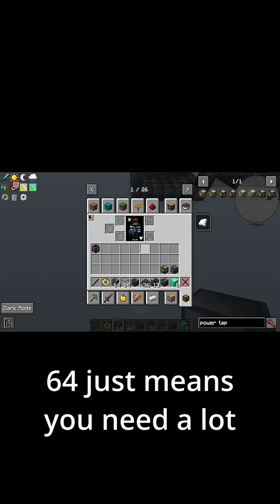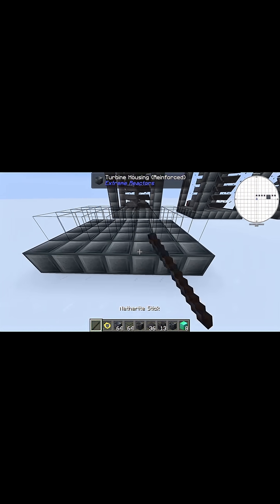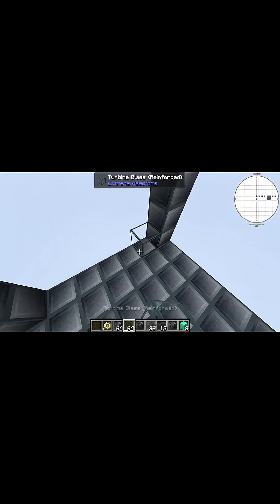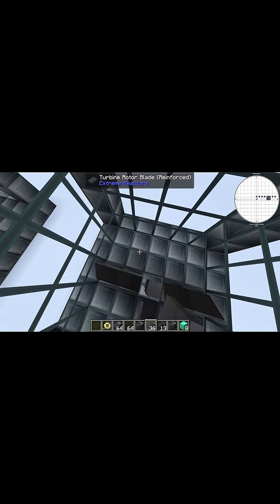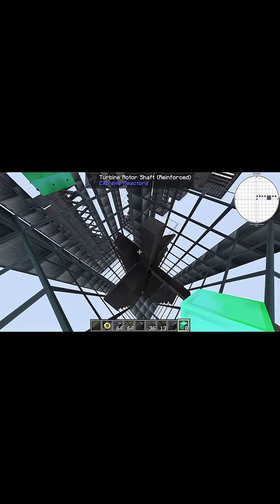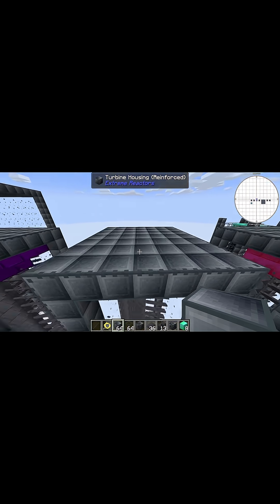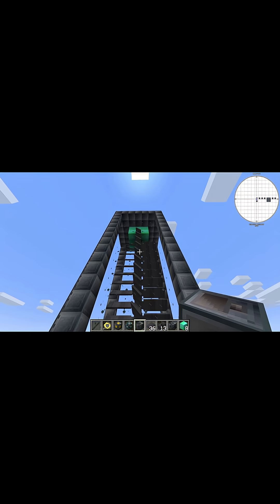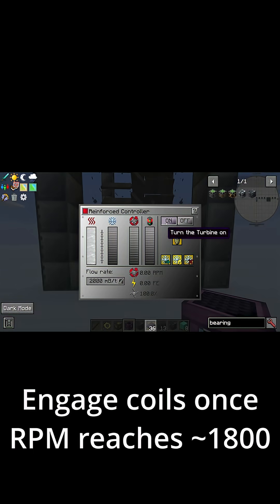[OUTDATED] Optimized Turbine Tutorial | All the Mods (ATM) 10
Produces 62.91 MFE
I have since discovered a slightly more optimized turbine but am puzzled as to why it performs better. I will do further testing before making a new tutorial.